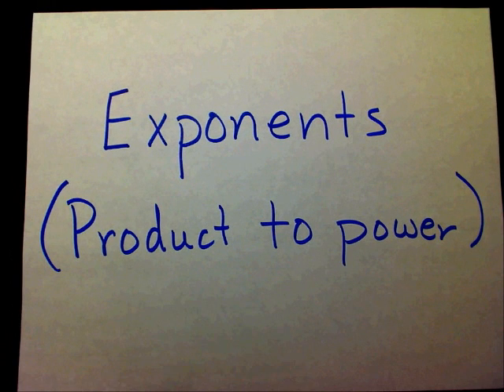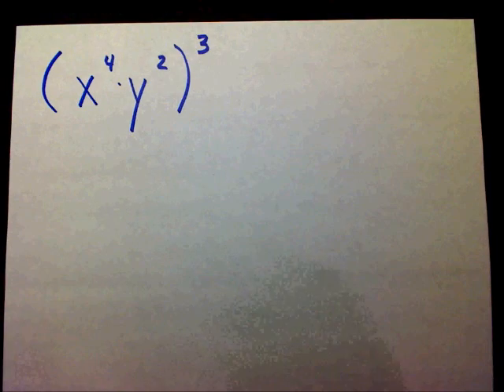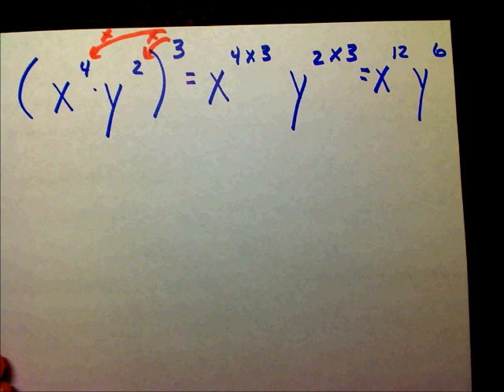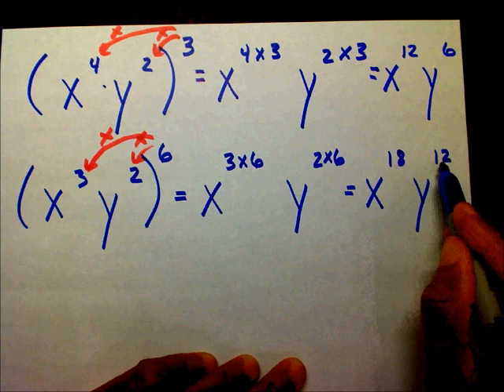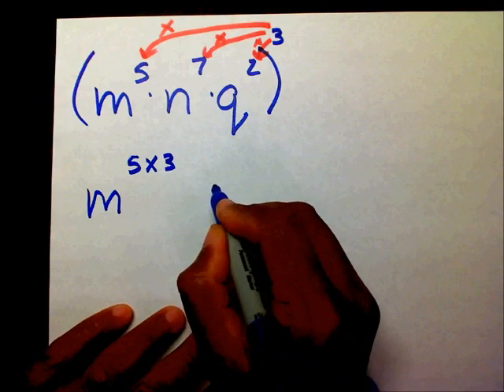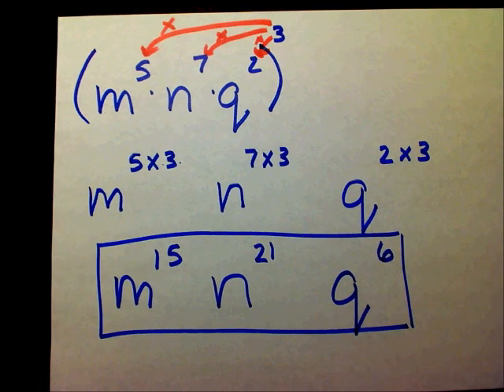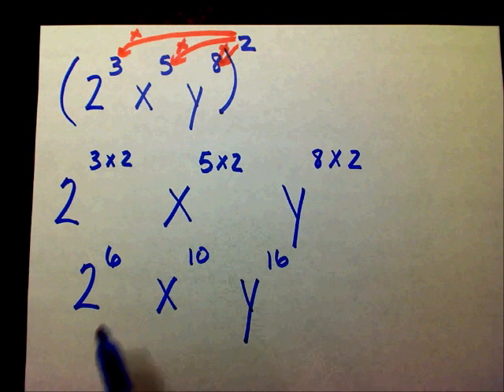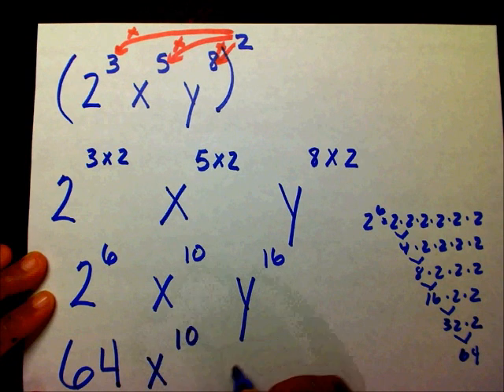Exponents (product to power)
Applying the exponent product to power rule